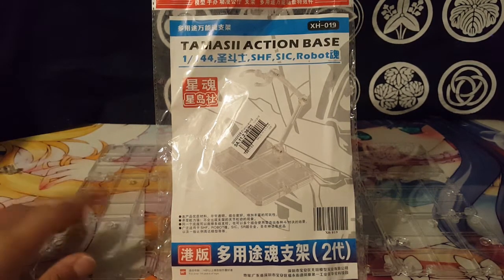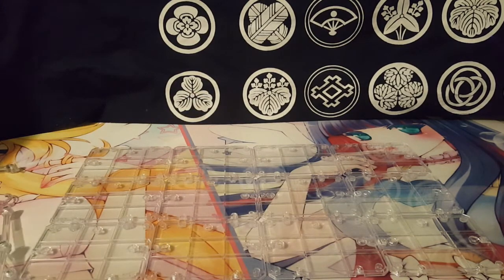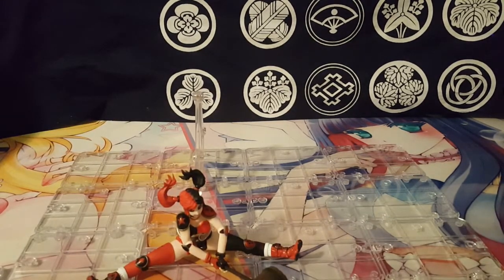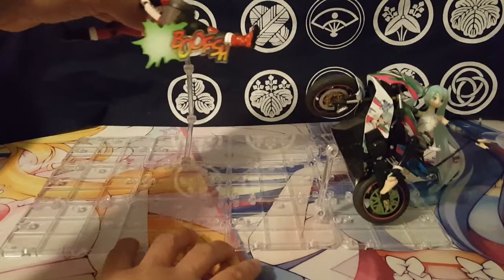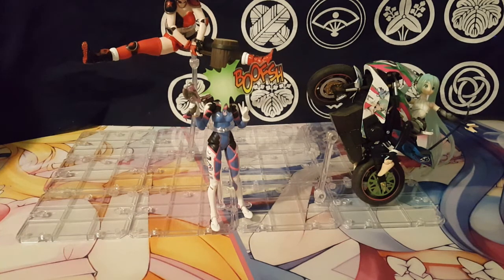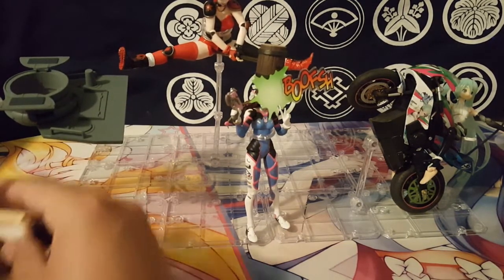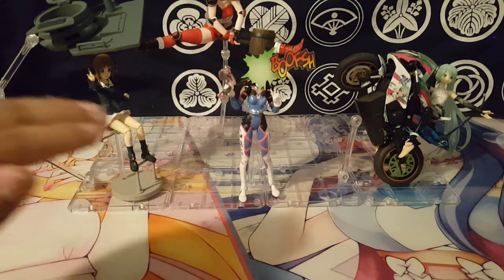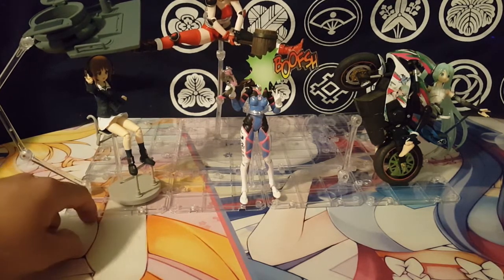How Do i display Figmas ?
In this video i made a whole self of Figmas with a cheep stands that i got from china
I was cleaning my IKEA Detolf shelf and was fixing this plate of figure stands that all go together  cause its my Figma self so i made a video with how i used up some more of the space